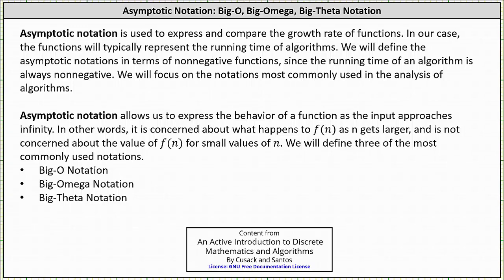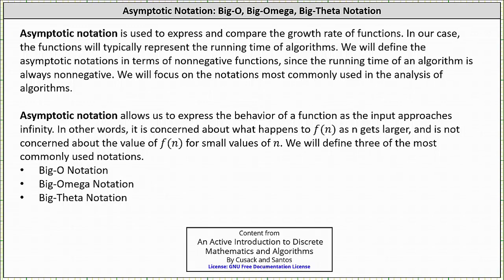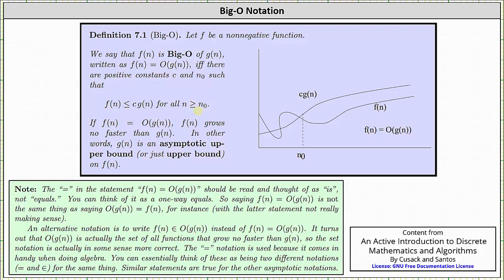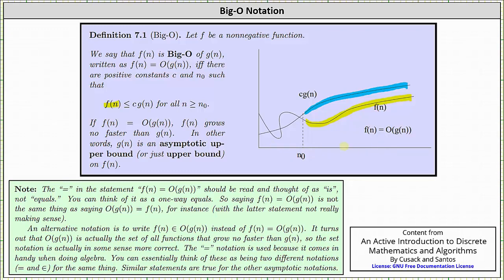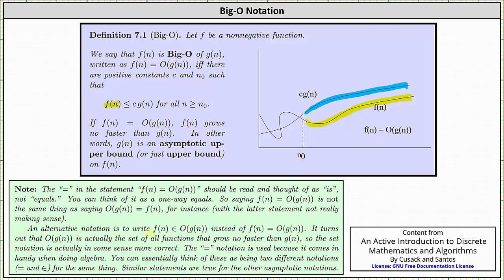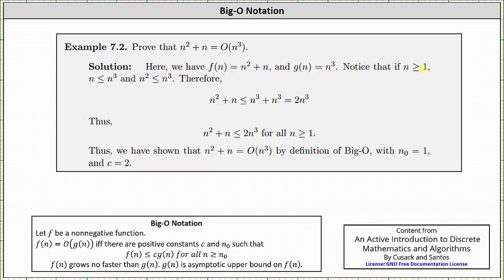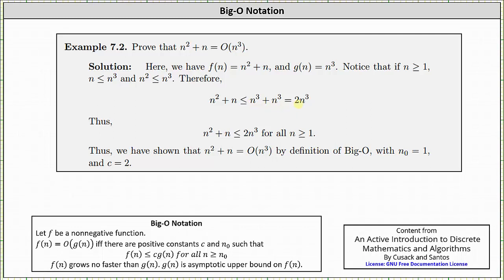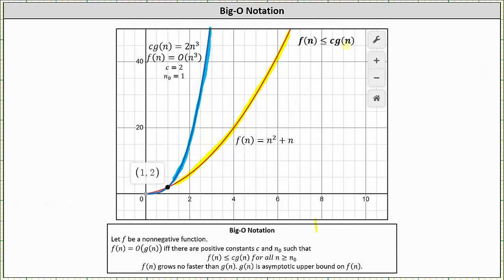Introduction to Big-O Notation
This video introduces Big-O notation.